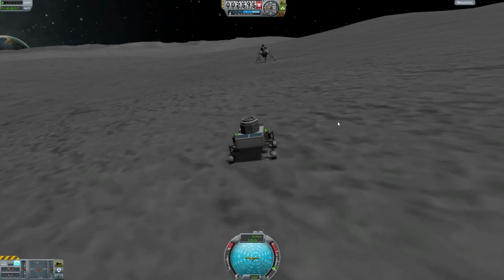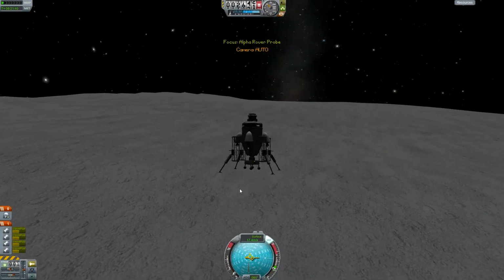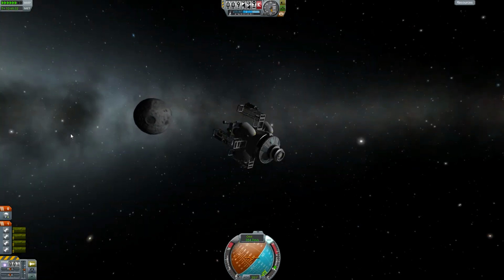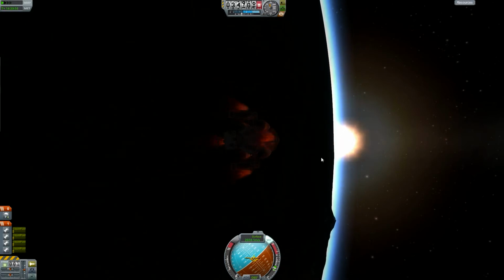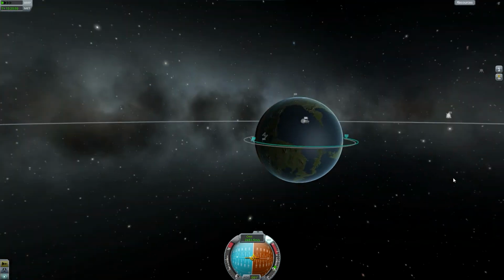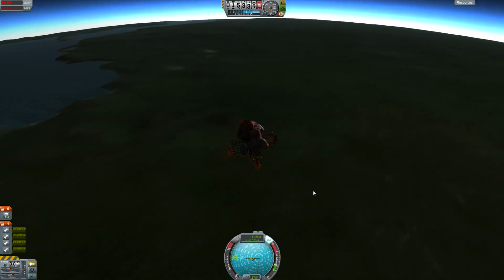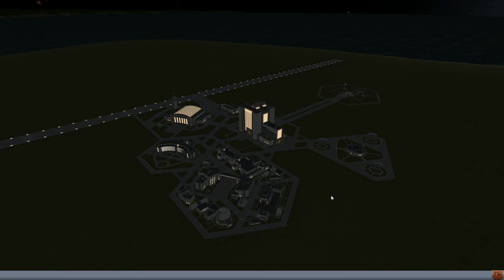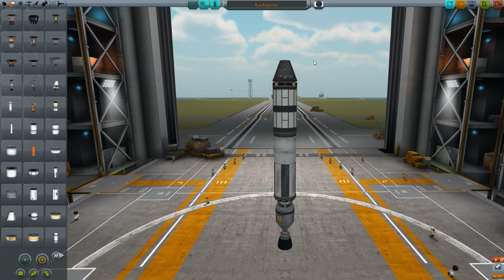Kerbal Space Program on wings - #073 - Returning the rover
The rover was successfully delivered to the Mun Base. Now, it's time to re-dock it to the rover transporter and bring it back home.